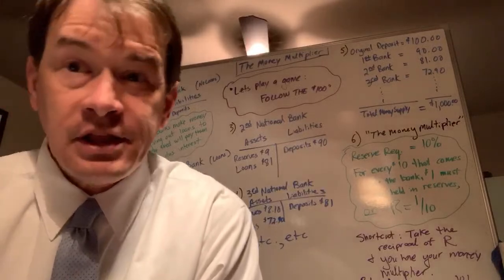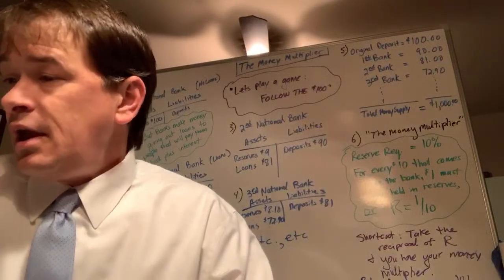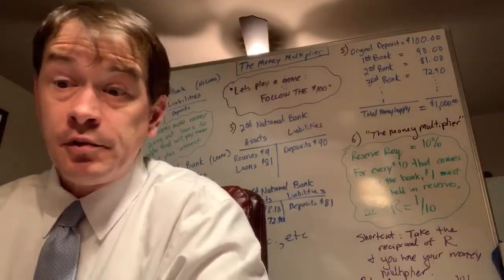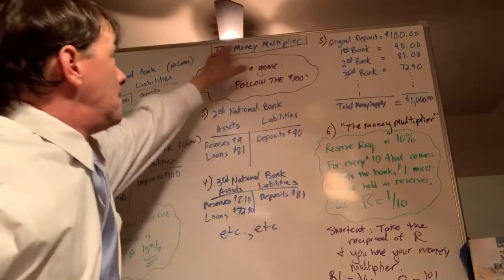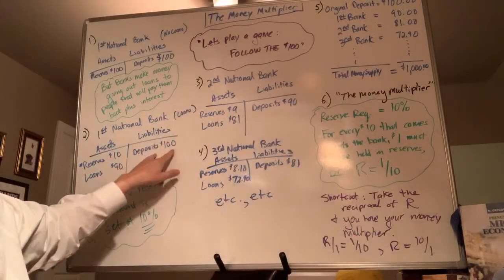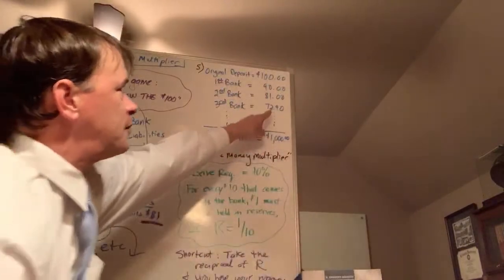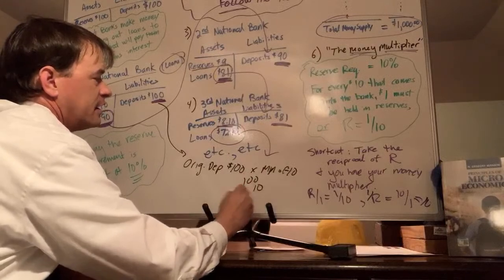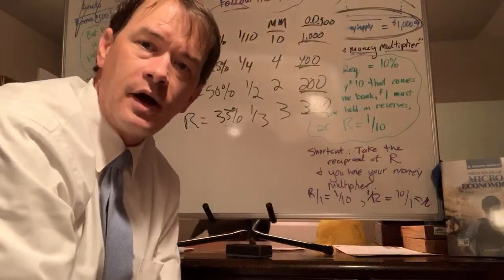Ch 16 Monetary System (Money Multiplier)